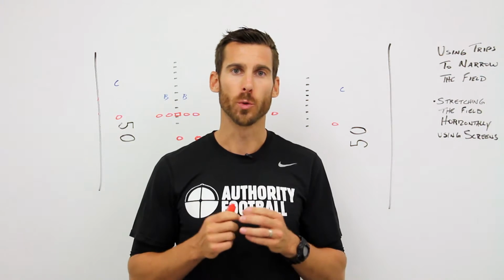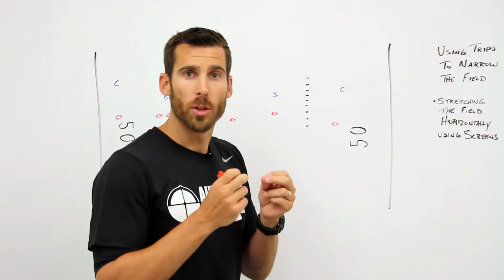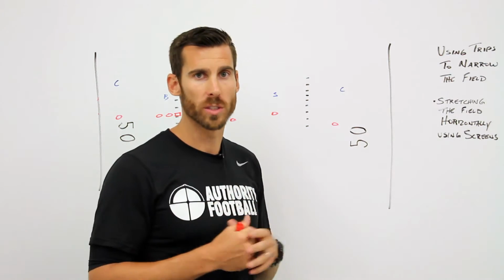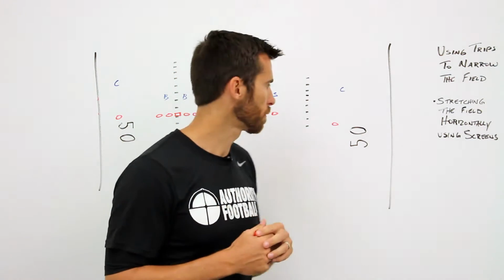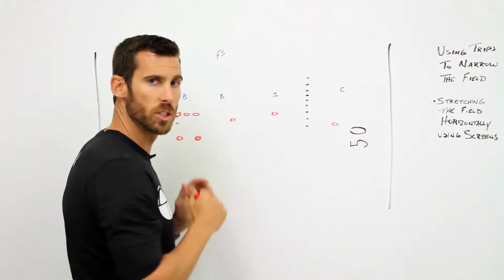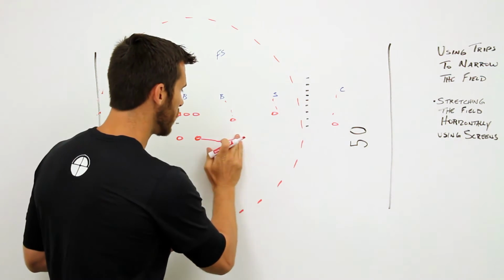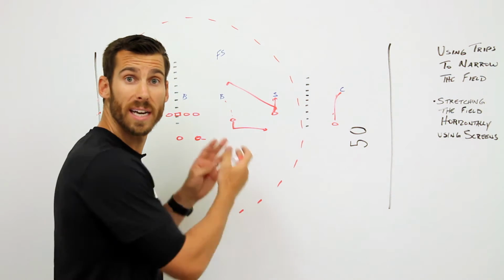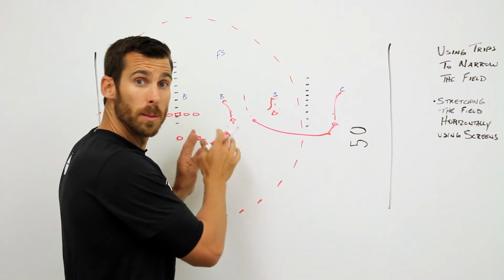Whiteboard Wednesdays Ep16: Using trips to narrow the field - Attacking Horizontally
Exploiting a defense horizontally allows our Quarterback to make high percentage throws to our athletes in space and let them do the heavy lifting. Join Coach Mac as he shares some basic concepts around the screen game that will make your Quarterback successful.